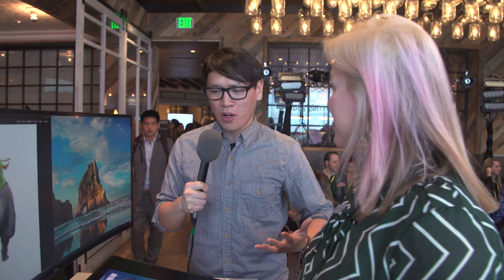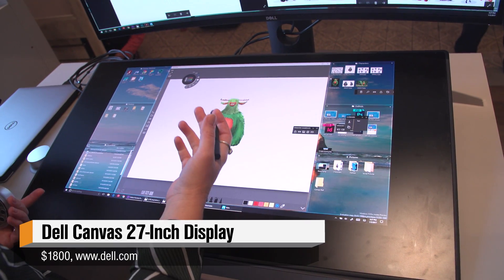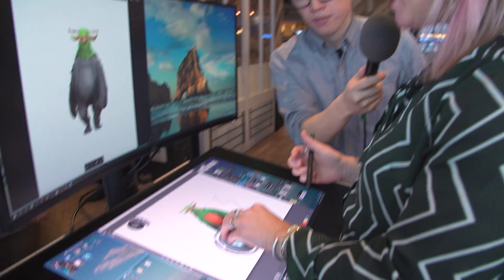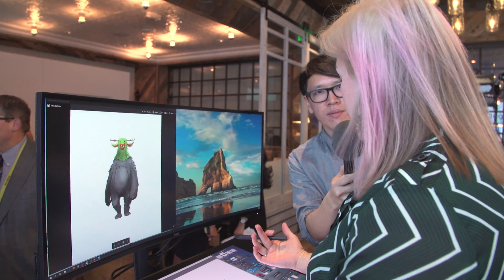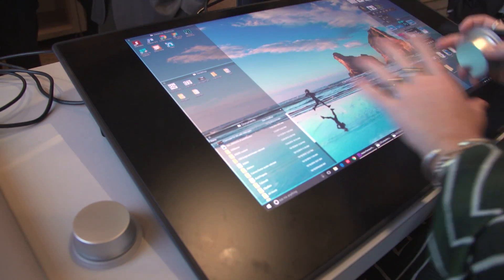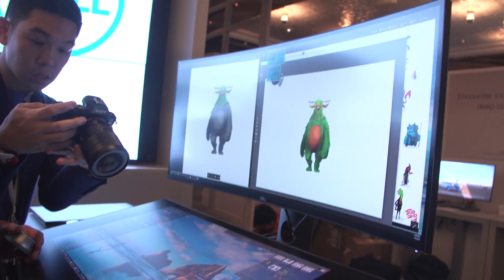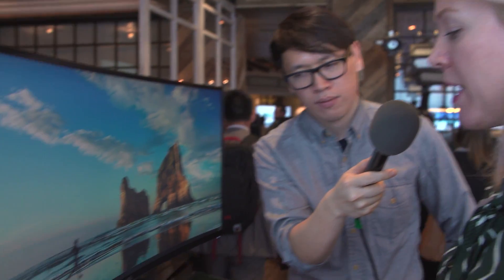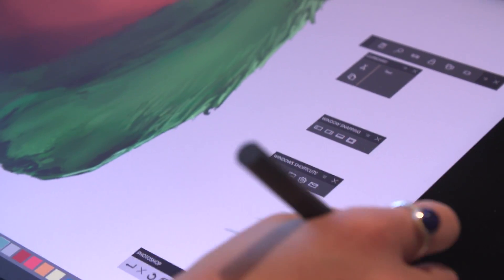First Look at Dell's Canvas 27-Inch Display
We get up close to Dell's Canvas, a 27-inch touchscreen and Wacom-pen enabled display that's meant to be used in place of your desktop keyboard. Here's how Dell expects artists to use the device in Windows 10, how it works with their rotating dial, and why they think it's different than a Wacom Cintiq.